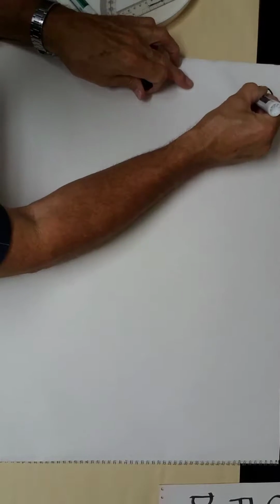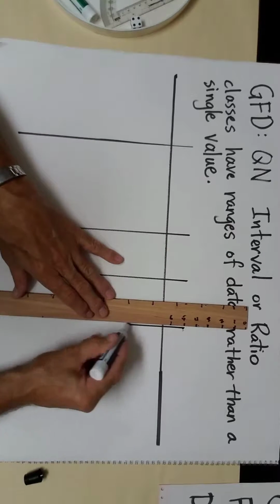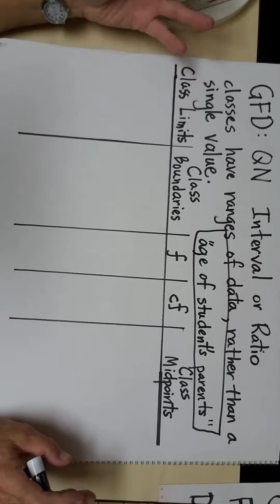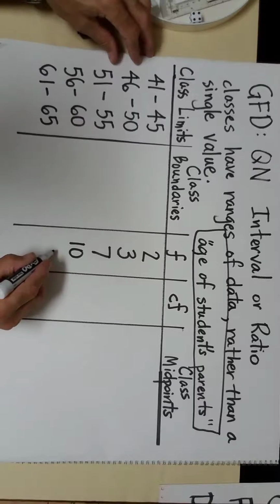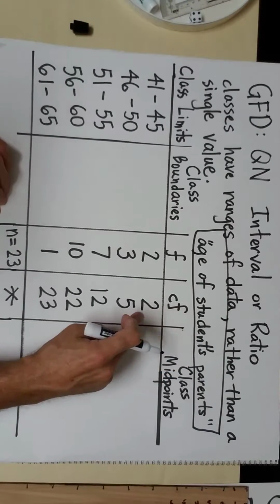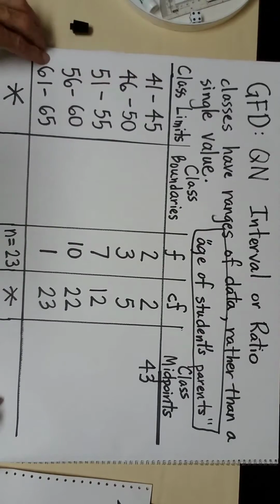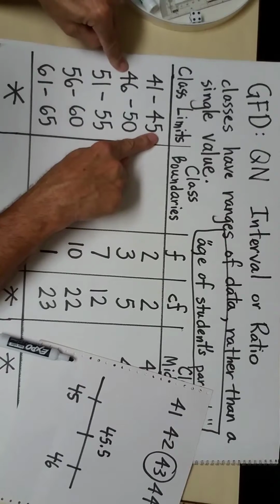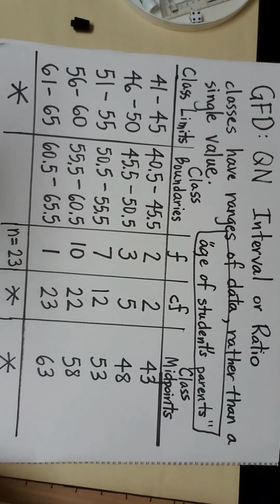Grouped Frequency Distribution basic structure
Explanation of GFD columns